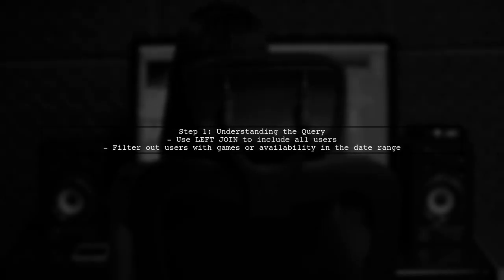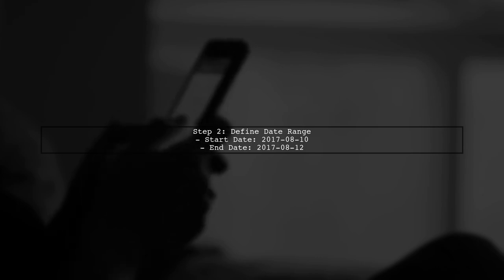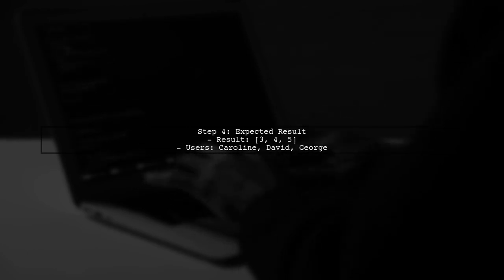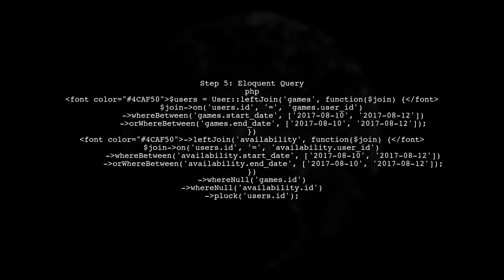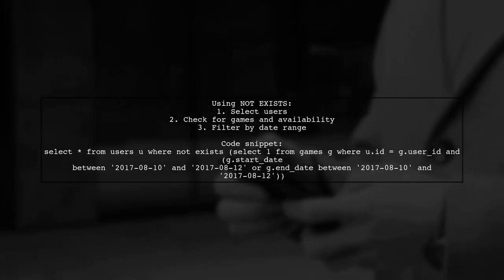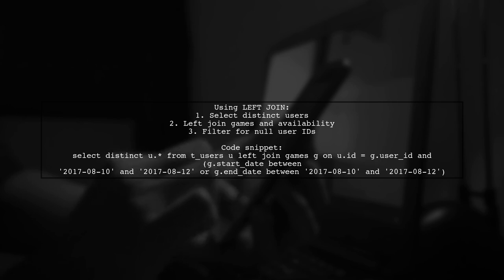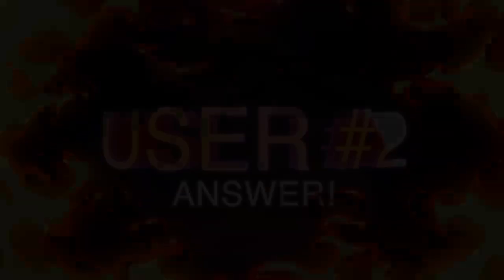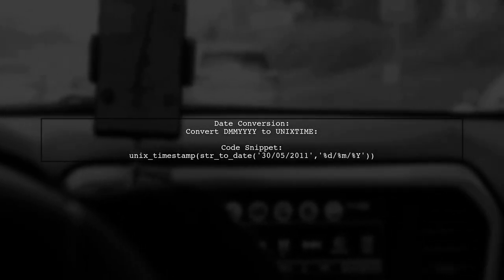Mastering MySQL Left Join with Group By and Between: A Complete Guide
In this comprehensive guide, we delve into the powerful capabilities of MySQL, focusing on the Left Join, Group By, and Between clauses. Whether you're a beginner looking to enhance your database skills or an experienced developer seeking to refine your queries, this video will provide you with the essential techniques and practical examples to master these concepts. Join us as we unlock the potential of MySQL and elevate your data manipulation skills to the next level!

Today's Topic: Mastering MySQL Left Join with Group By and Between: A Complete Guide

Related to